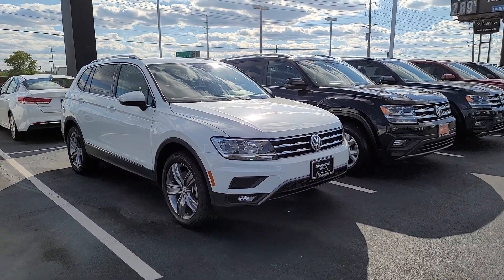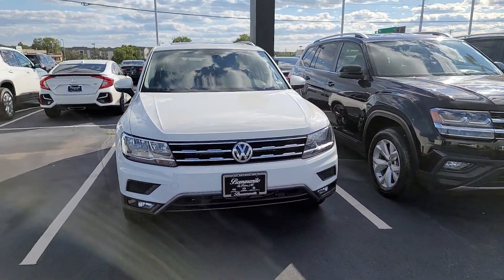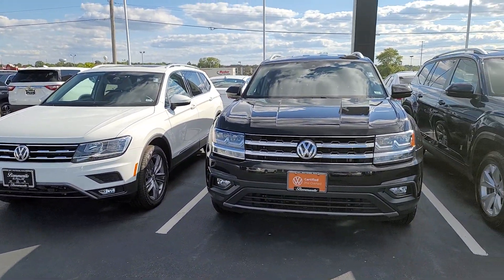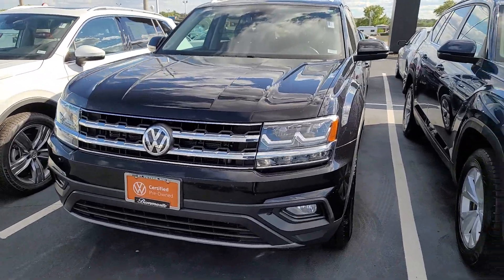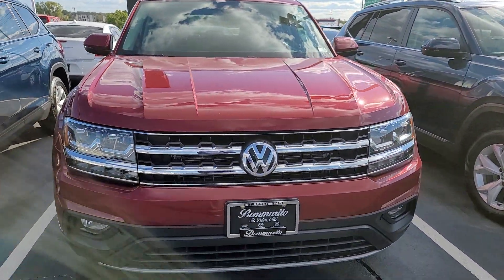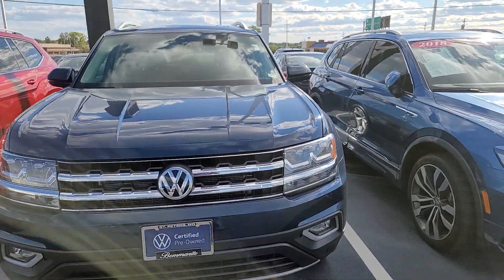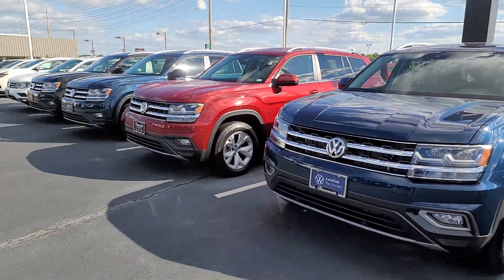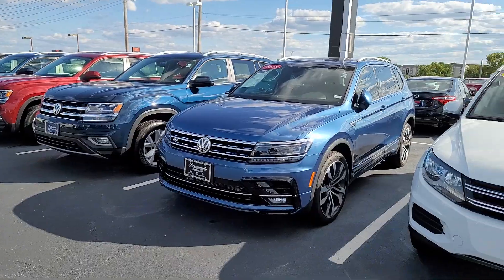I have used Volkswagen models as well!